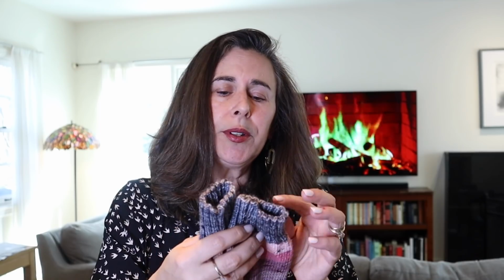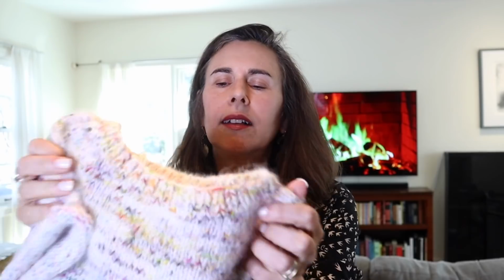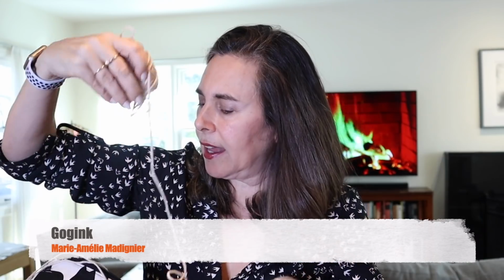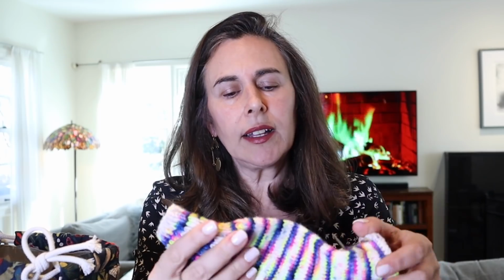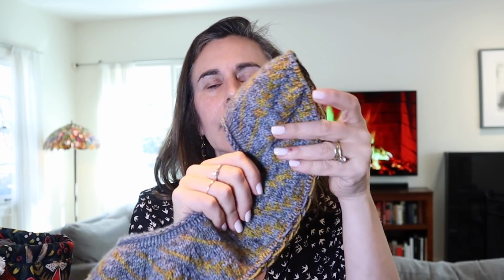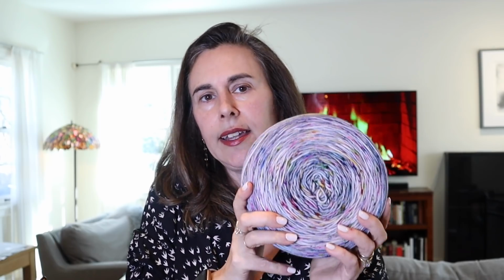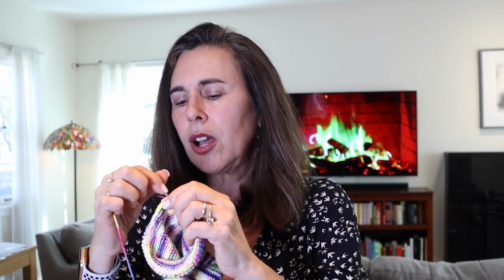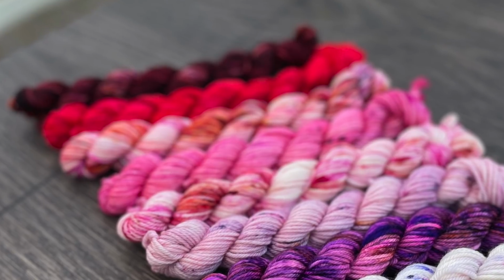February 2022 Check-in!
Skeincocaine is back with better lighting (maybe too good), loads of WIPS and FO's and HO's. Please let me know if my over sharing is getting too stressful for you.

Valuable Links :

Galentines Worsted Mini Sets

Baby Grand DK - Oil Painting

Gogink Sweater

Felix Pullover

How To With John Wilson

Avena Sweater